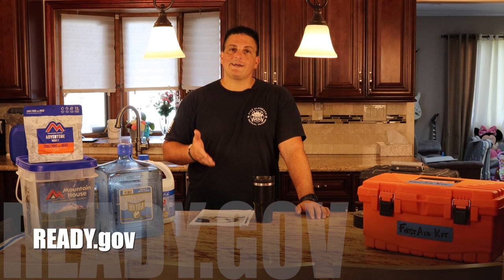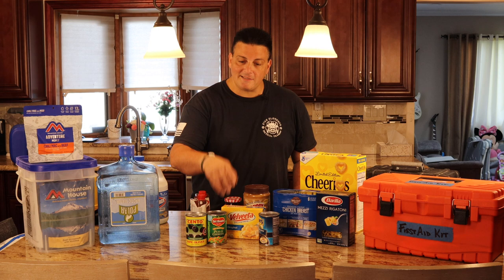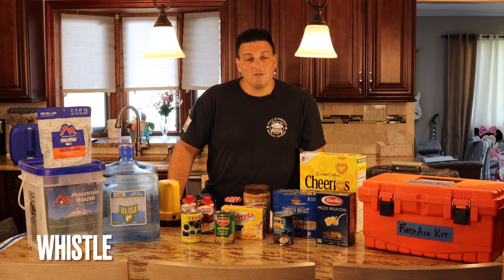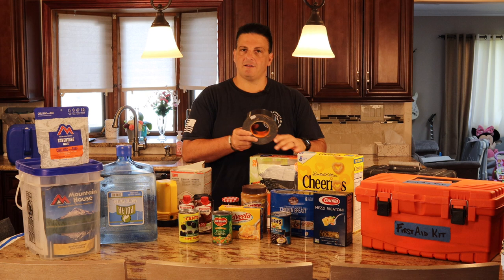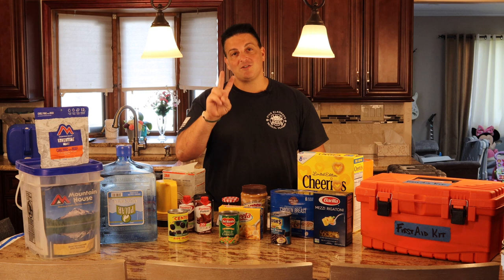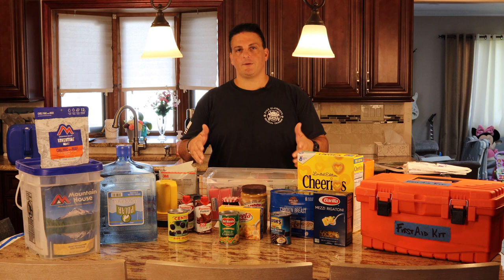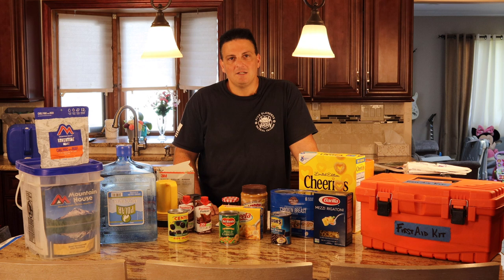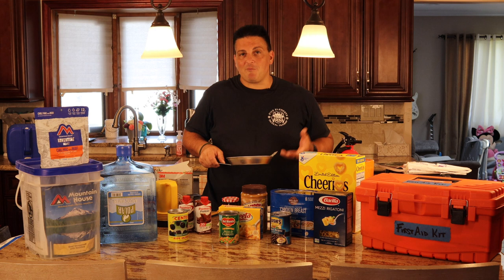HOW TO BUILD A KIT - SHELTER IN PLACE KIT - READY.GOV - DISASTER KIT - EMERGENCY PREPAREDNESS KIT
BE PREPARED for a Hurricane, Blizzard, Tornado, Earthquake, Blackout, Flood, Drought, Wildfire or other natural disaster.  Preparedness starts with having a plan.  Part of the plan is having a kit ready in case you need to shelter in place, or evacuate to safety.  Ready.gov, Red Cross, FEMA, Department of Homeland Security, and Office of Emergency Management all agree on having plans of sheltering in place, and evacuation.  All plans include kits that will keep you safe, healthy, and comfortable for at least 72 hours.

If you've ever wondered: "what should i stock up on now?" ... "How do i make a go bag / bug out bag / get home bag?" ... "What is an emergency preparedness kit?" ... "What do i need to shelter in place?"  ... "How do i start prepping?"  ... "What is the next disaster going to be?" and more... READ ON...

Food, water, clothes, blankets, toiletries, medication, first aid supplies, phones, chargers, maps, and important documents are all parts of the kit that you need.  If you will be sheltering in place, you will need food and water, flashlights and batteries, radio, and more.  If you will be forced to evacuate or "bug out" you will need items that are a cross between a weekend of travel, and weekend camping trip.  Emergency Preparedness, Disaster Preparedness, and "prepping in general" are all about planning ahead of time, so that in a moment of chaos, you will be able to use your kit, instead of trying to remember what items to look for.

The most common of all natural disasters, catastrophes, and even most simple inconveniences is a BLACKOUT.  Having a Blackout kit, would cover most of your bases.  However, you need to consider the weather, climate, and season as well.   There are a variety of ways to prepare to keep you and your family safe, healthy and comfortable during any of these disasters.  Home defense, should be part of your plan as well.  If you need to relocate, evacuate, or bug out, self defense should be part of your plan too.

In this video, Kyoshi Dave Herman of Five Elements Tactical Training, shares with you the items recommended by Ready.gov to include in your emergency preparedness / disaster preparedness kit, to last you and your family 72 hours.